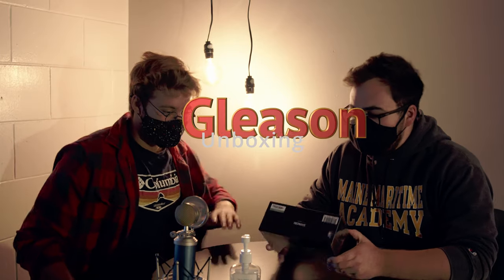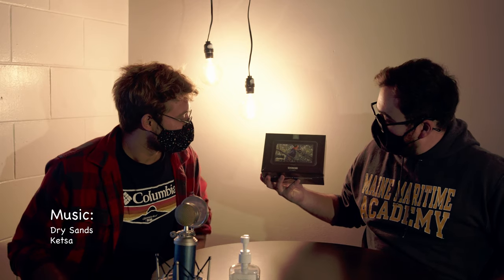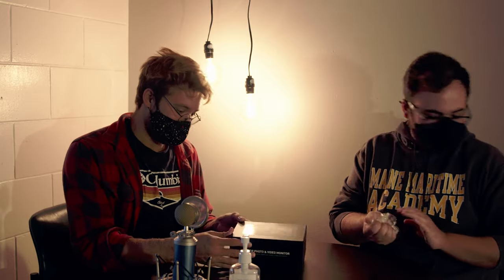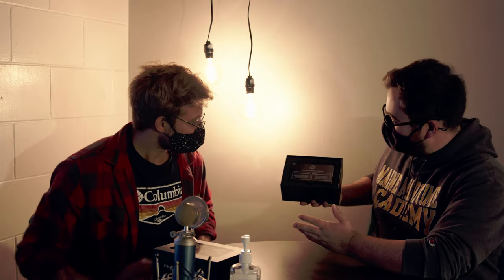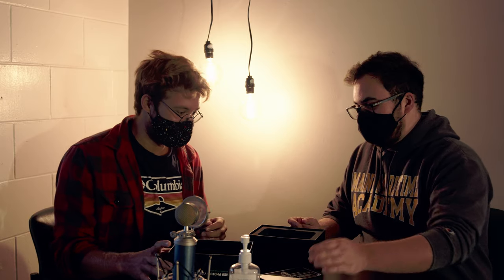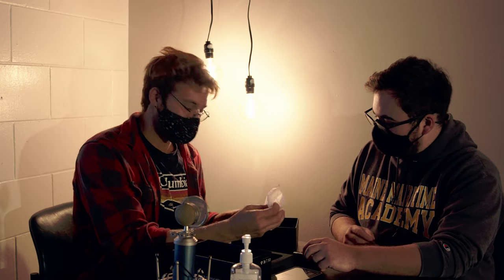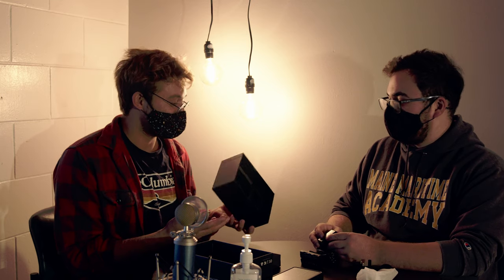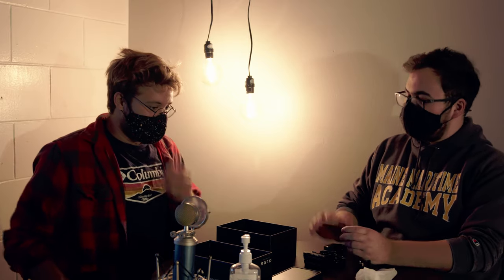Boxes Ep. 2 - Atomos Shinobi 4K Monitor - Unboxing Box Review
This week in our unboxing box series, cohosts Nate and Josh unboxed the Atomos Shinobi 4K Monitor. The box was rated on sustainability, satisfaction, and overall design. :)